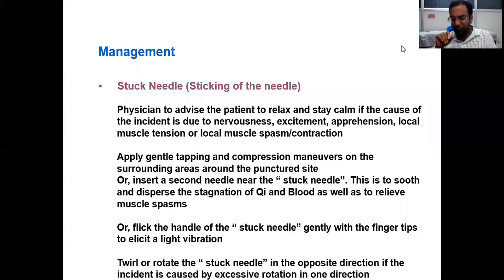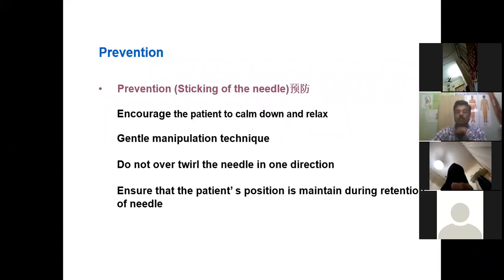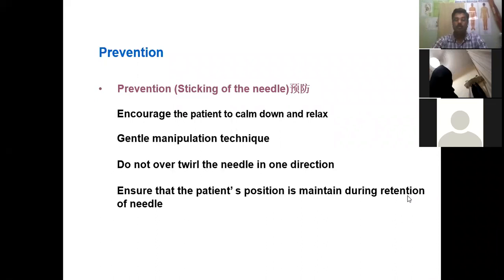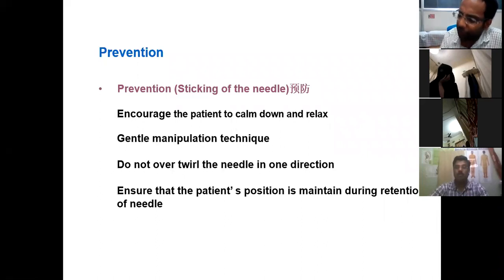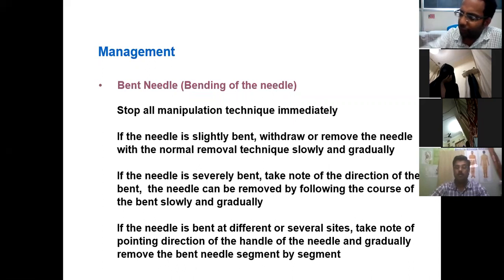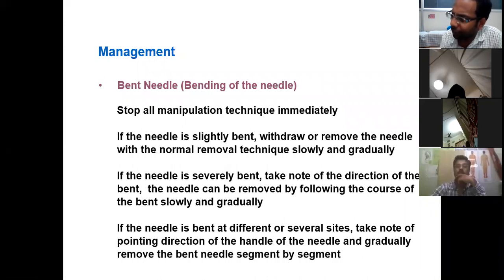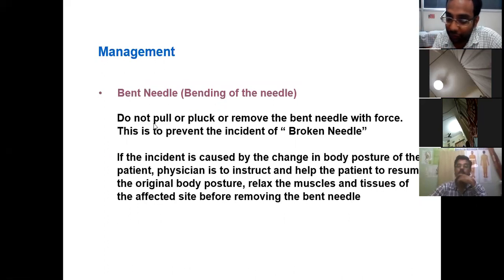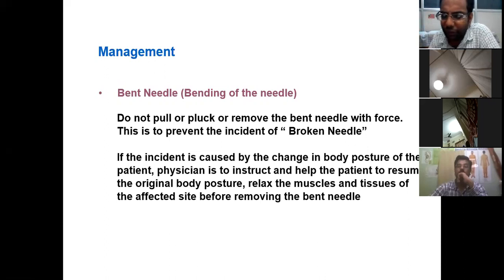Online_Webinar_Class2_part1_DECEMBER 4 by M.K. Sastry--BASICS And Management of Needles